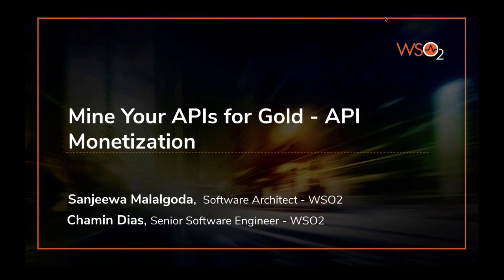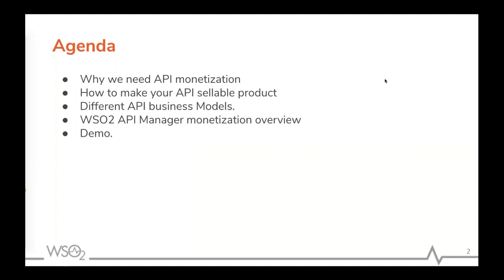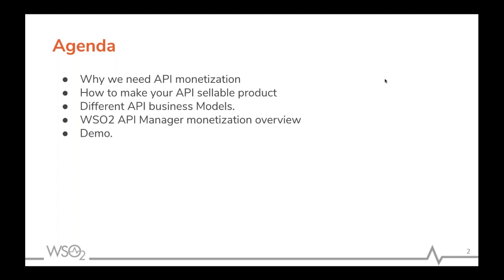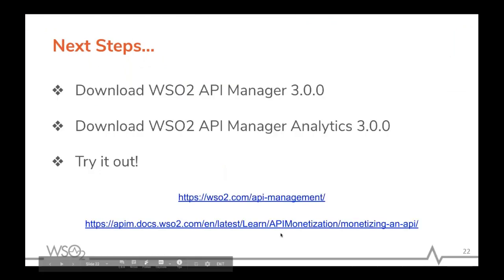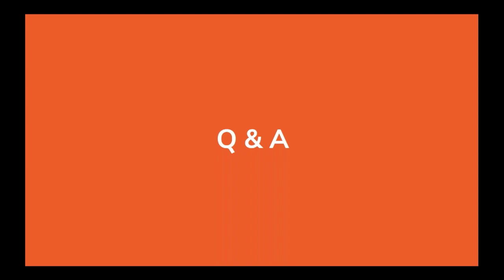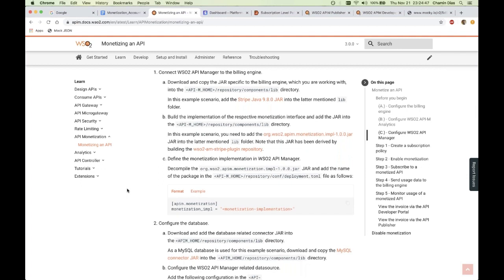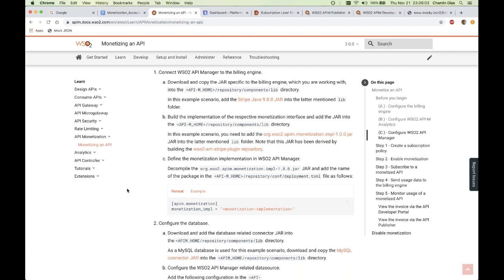Mine Your APIs for Gold API Monetization, WSO2 Webinar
One question that our customers frequently ask us is, “How can I generate revenue from my APIs?” With the increasing demand for digital transformation, exposing services as APIs has become a key business need. As an API provider, you need an easy and flexible way to monetize your business APIs so that you can generate revenue for the use of your APIs.
Moreover, subscribers can also choose the best possible subscription plan with the optimal billing plan. Hence, enabling monetization for APIs will be beneficial for both API providers and subscribers.
You can use the new monetization features in WSO2 API Manager to create different monetization plans that can be used to charge developers and subscribers for the use of your APIs.
Join our webinar as we discuss in detail the following:
* The importance of API monetization
* Benefits of monetizing your APIs and maximizing profit generation by exposing APIs
* Collection and summarizing statistical data related to API usage
* Using a payment platform for invoicing and collecting payments
* Creating multiple revenue streams by exposing services as APIs